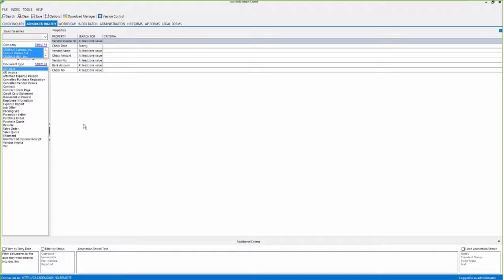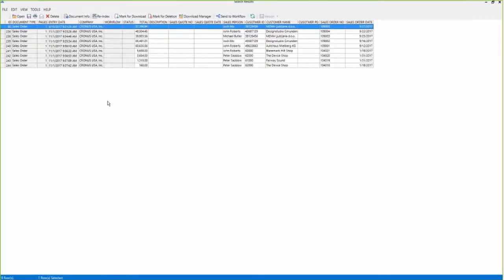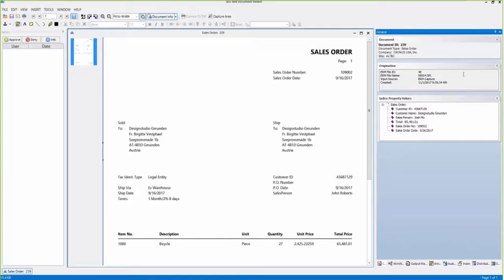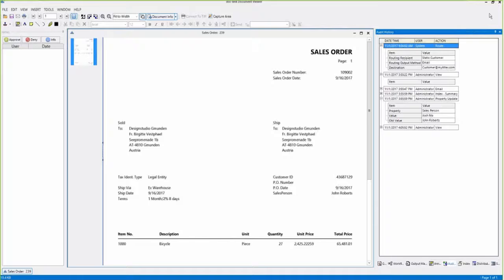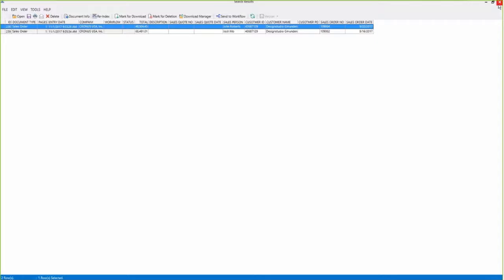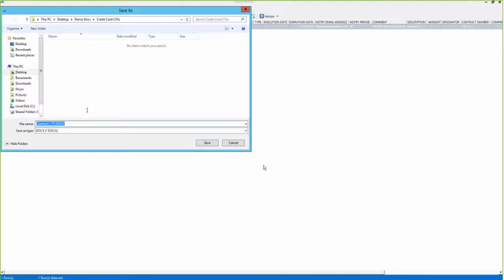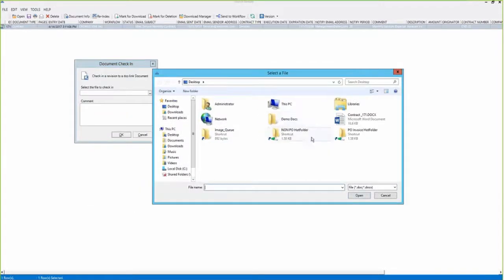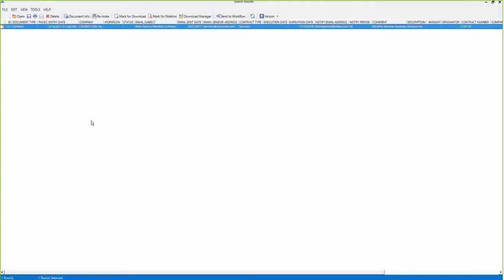DocLink Search and Retrieve + Version Control features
A quick overview of search capabilities in DocLink by Altec